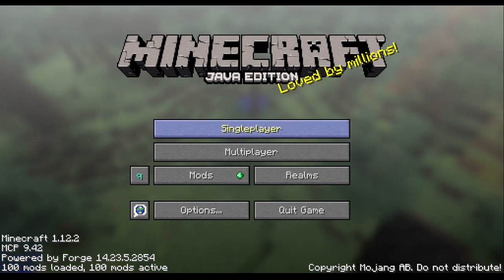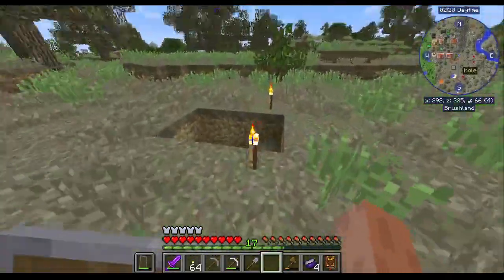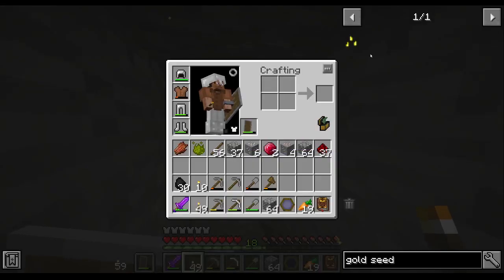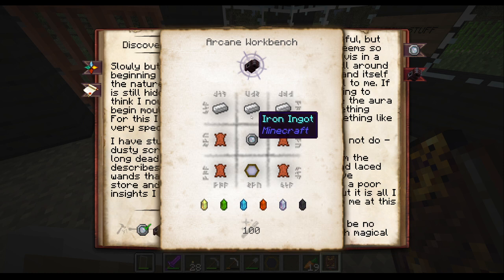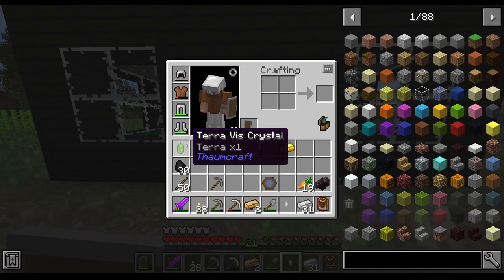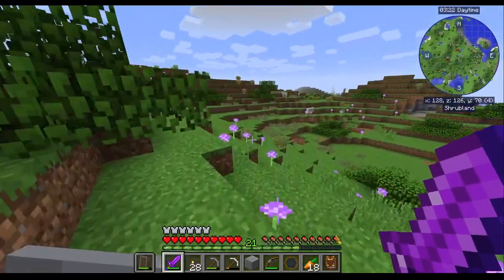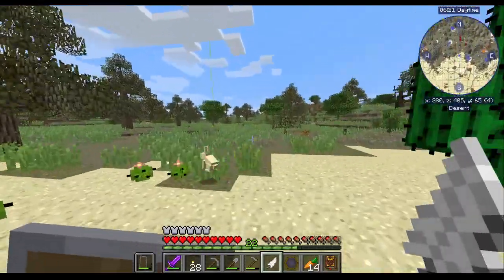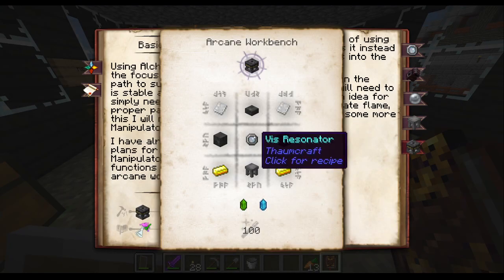Thaumcraft Stream 2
Conitinuing from last time. Will I ever find that gold??!?!?!?!?!?!